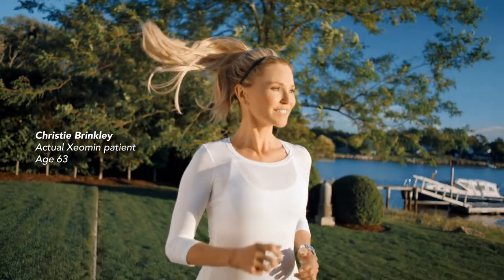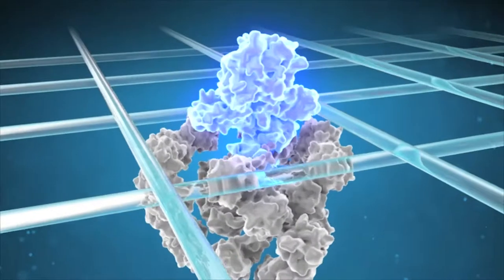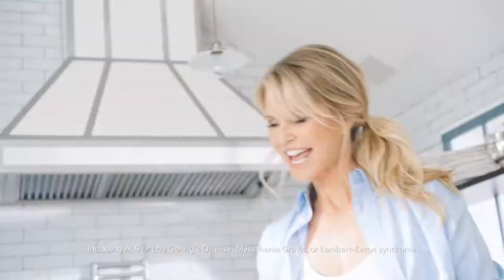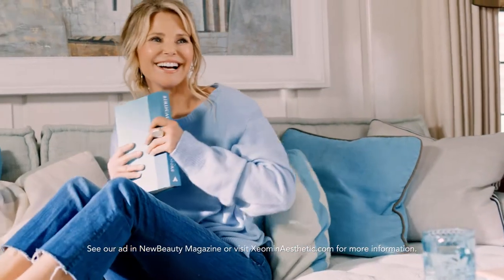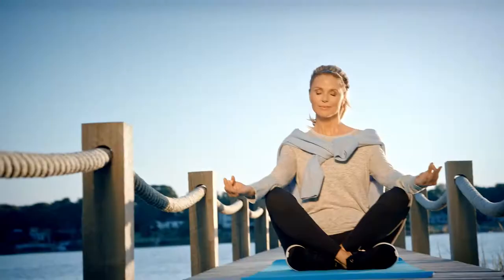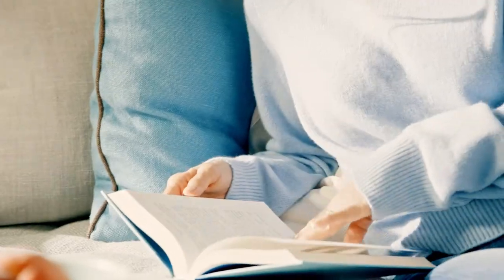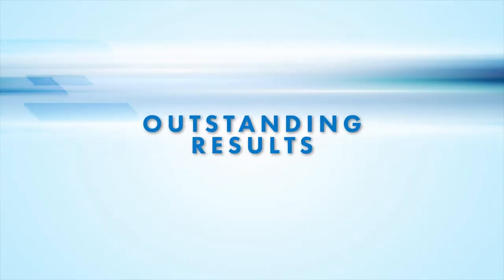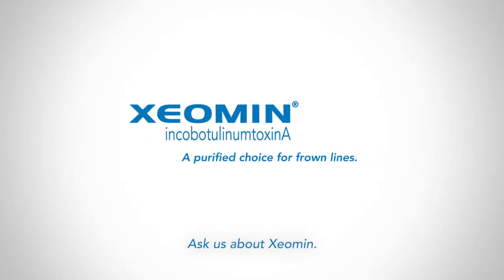XEOMIN REAL LIFE CUSTOMER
Christie Brinkley, AGE 63

THATS RIGHT, 6-3!

THE REJUVENATION PLACE
401 E BROADWAY AVE